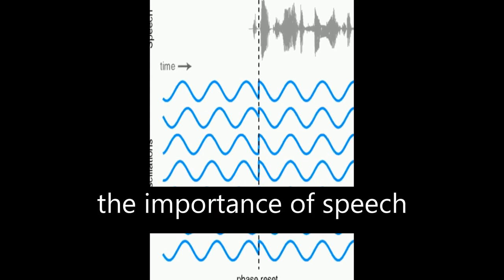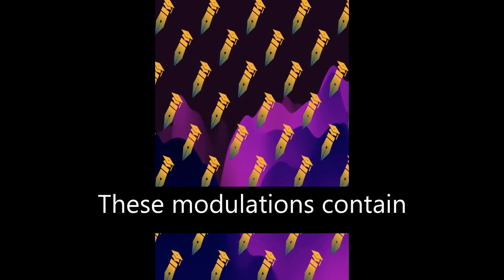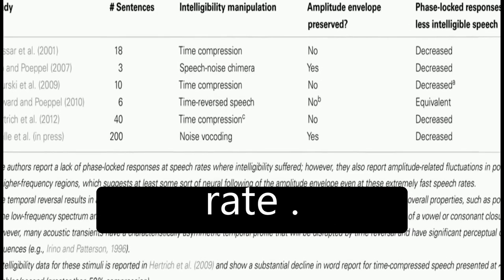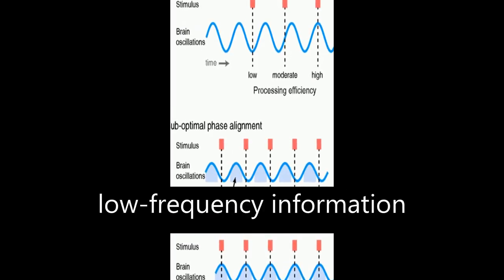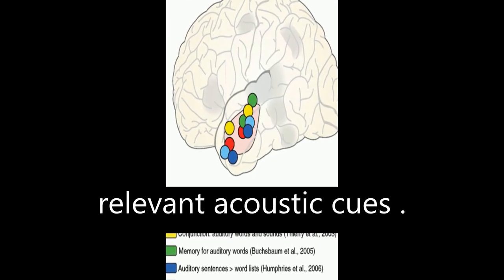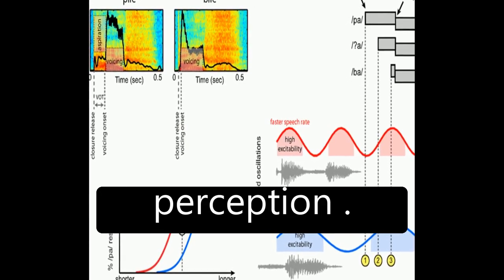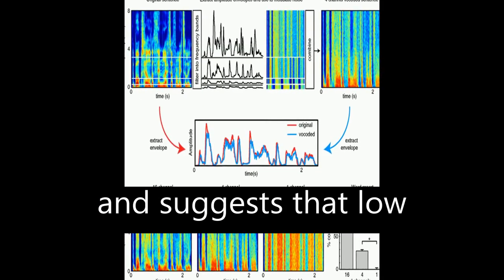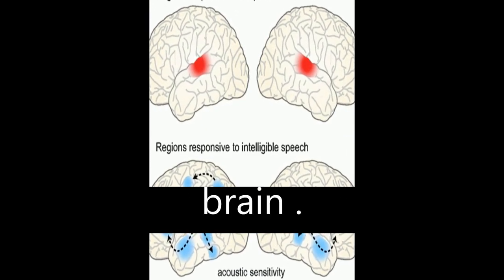Neural oscillations carry speech rhythm through to comprehension | RTCL.TV